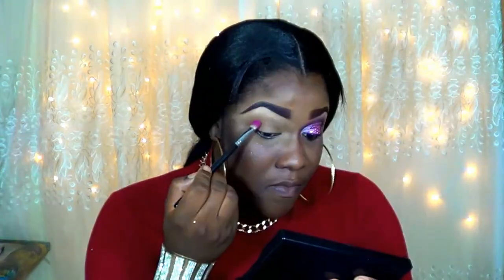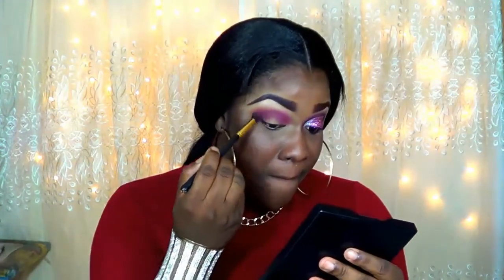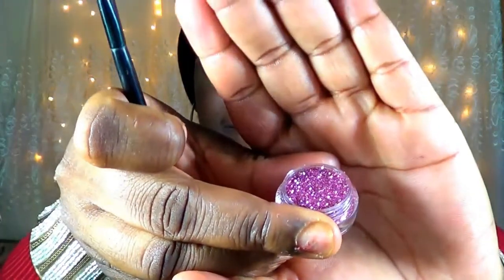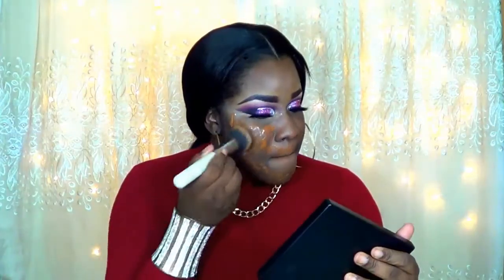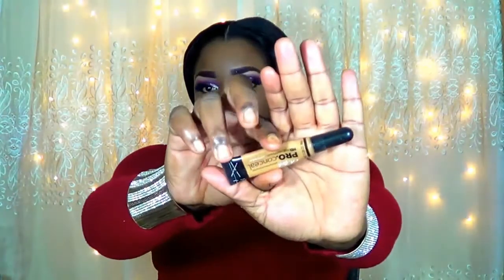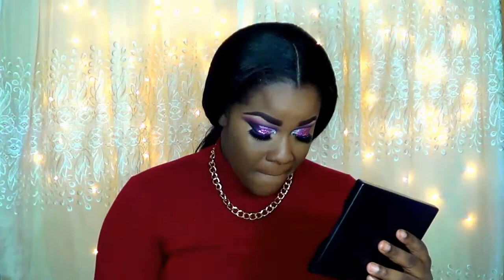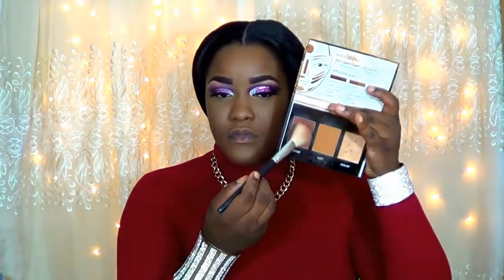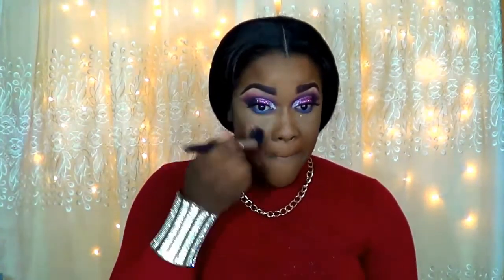VALENTINE'S DAY MAKEUP TUTORIAL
*SOON ON MY CHANNEL*
Fake vs Real Products
DYI’s / Hair Reviews
Haul’s
Makeup Tutorials
 Q&A

Filming Equipment’s
Sony Handycam
Limo Studio Umbrella Lights
Editing Program – Wondershare

Products Used:

Brows

L.A Girl Medium Brown eye/lip liner

L.A Girl Pro Concealer in fawn

Eyes

Coastal Scents Hot pots Eyeshadows

L.A. Colour Liquid Liner

Wet and Wild mega mascara

FACE

L’Oreal  foundation in Coco

Wet and Wild Concealer

L.A Girl concealer

Covergirl Setting powder

Wet and wild highlighter

Spritz 2 Fix setting spray

LIPS

Kylie Jenner Leo (fake)